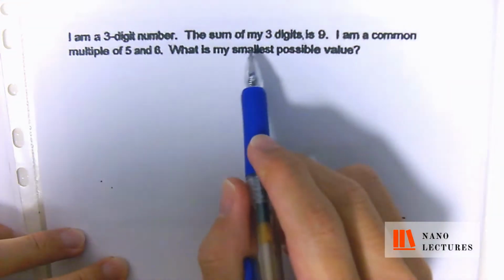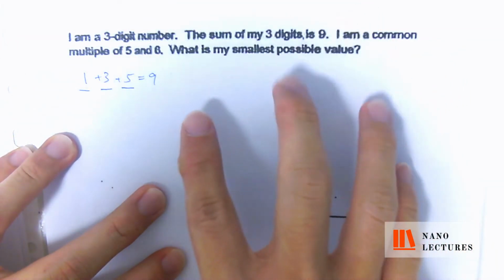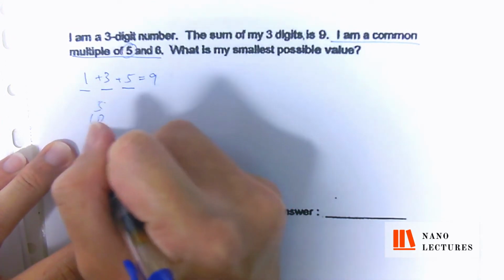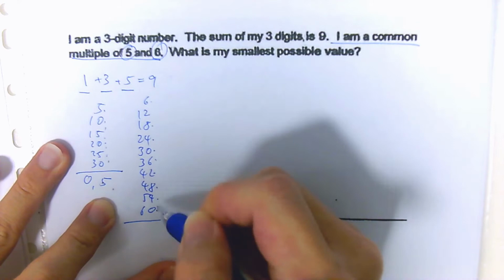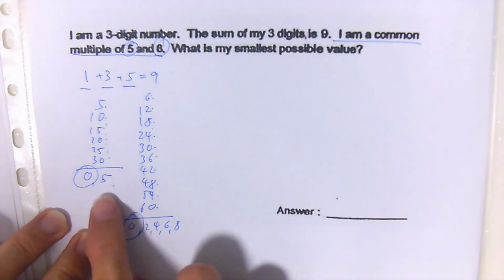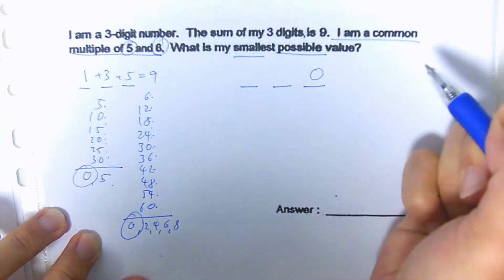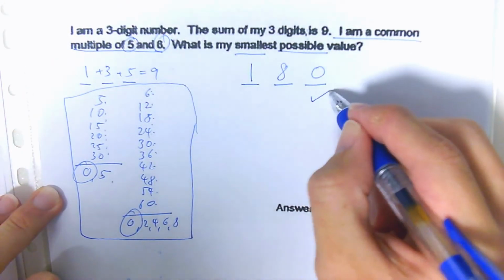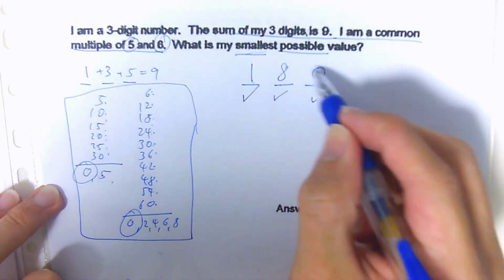2020 Nanolectures: P6 Whole Number. High Difficulty. Q1. Singapore Math teaching videos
If you're wondering how to do Singapore primary 6 Whole Number question, just watch this video and learn how to do in a step-by-step manner. This is part of our High Difficulty series in our Singapore PSLE Math teaching videos for the topic of Whole Number. Do check out the videos for other Primary 6 math topics as well ! All the questions are prelim papers standard and these are the type of questions you can expect to see in your preliminary examination for Primary 6 in Singapore.